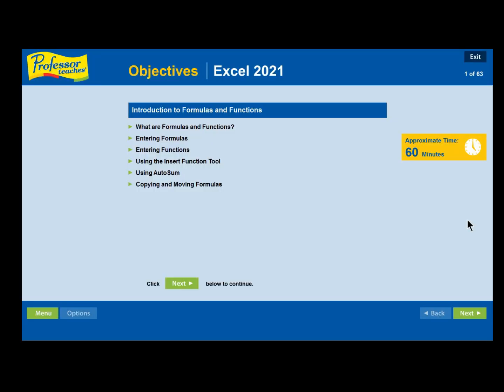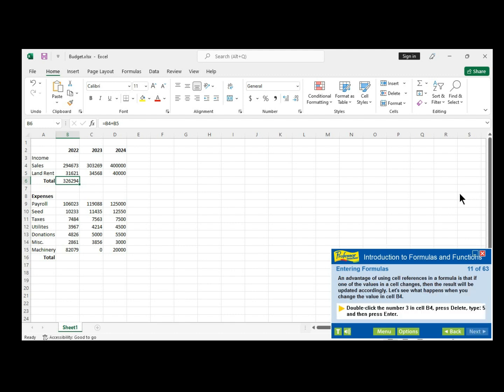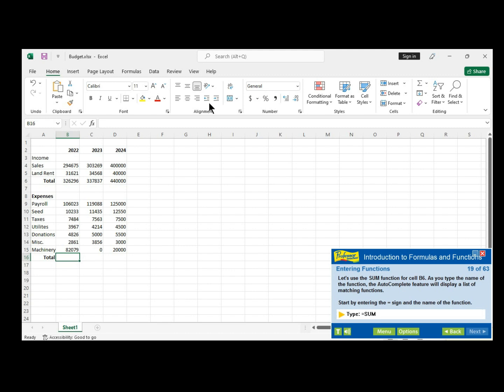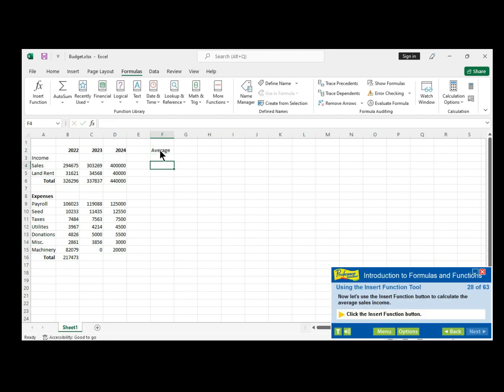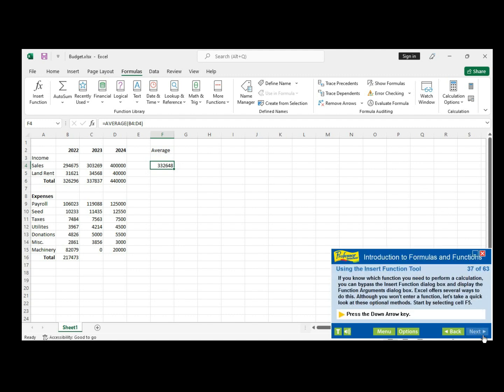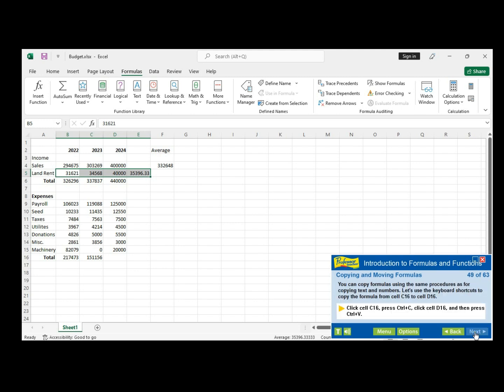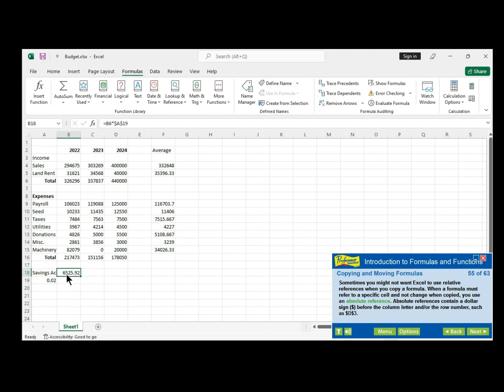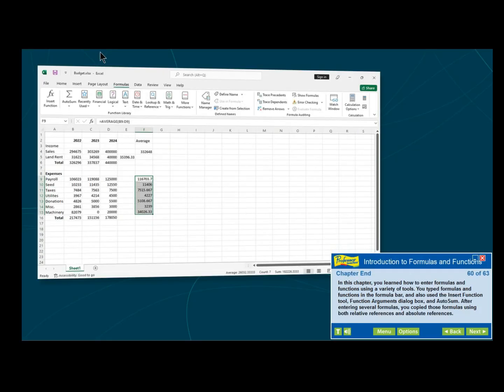MICROSOFT EXCEL INTRODUCTION TO FORMULAS AND FUNCTIONS